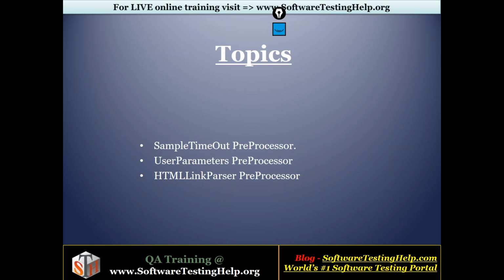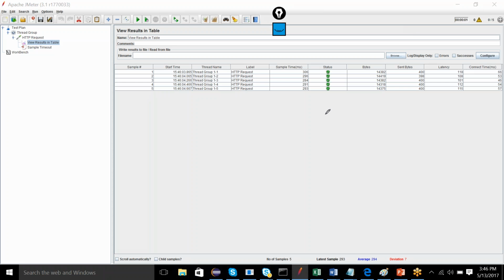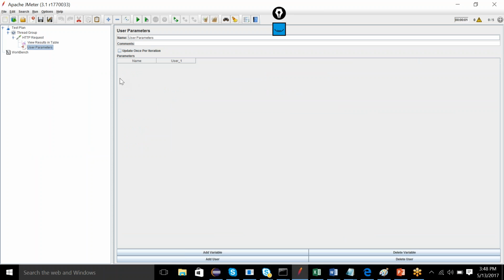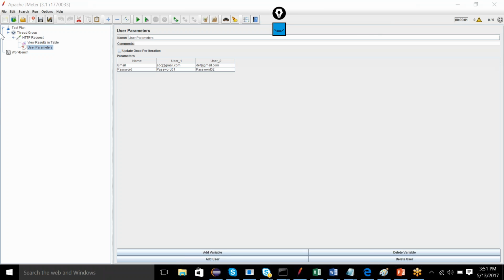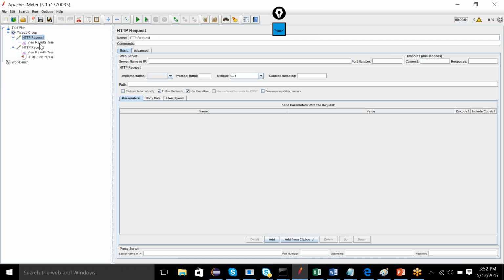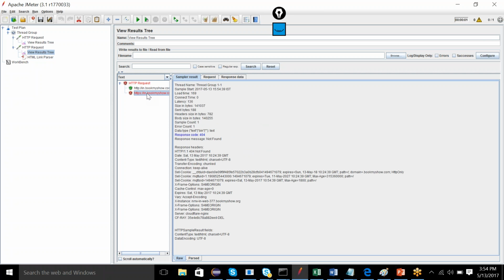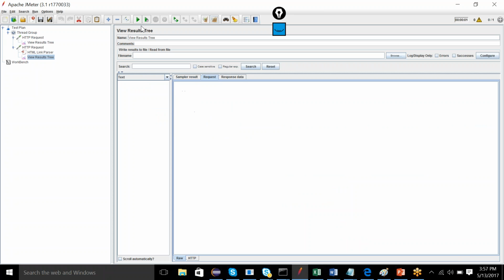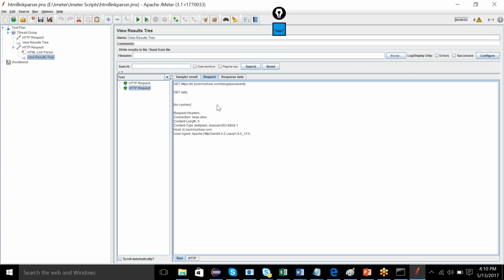JMeter Tutorial 7 - JMeter PreProcessors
PreProcessors are actions that are performed before your actual sampler runs in JMeter.
This simple JMeter tutorial will educate you on the role of PreProcessors in JMeter.